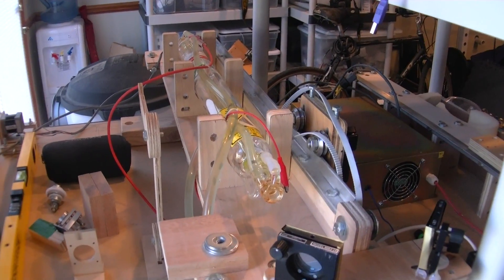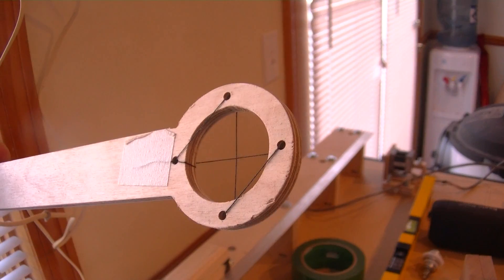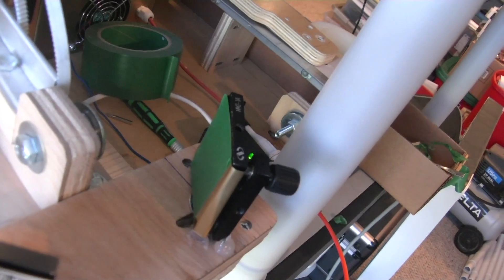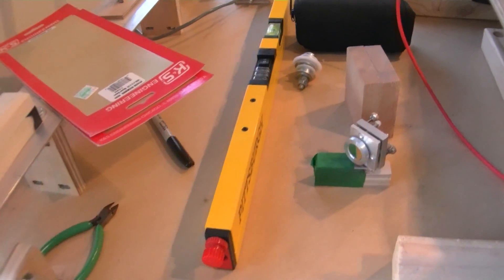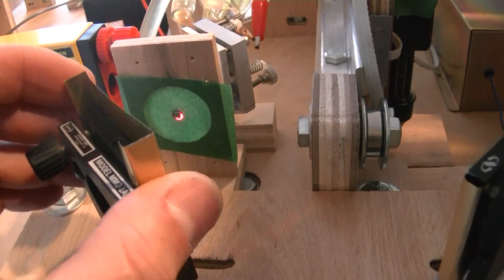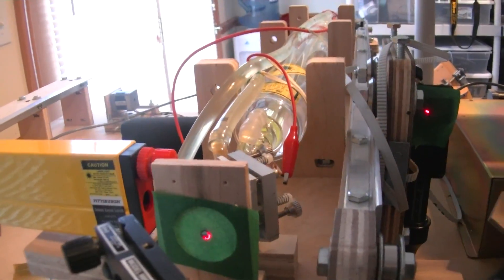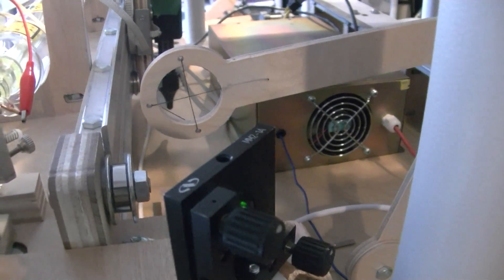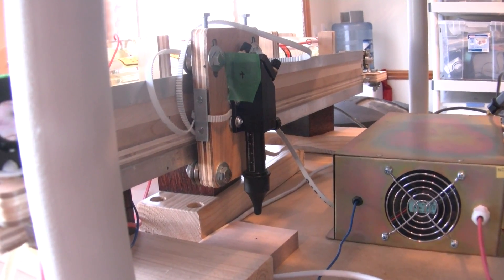Tips for Laser Alignment - CO2 cutter/engraver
After the last video I had a few emails about how to align the beam successfully. With the tube-on-gantry design you only need to align one axis which simplifies things a little.

Be warned - this is quite a long video but I tried to cover the whole process. Hopefully there's some useful information.

ALWAYS WERE CORRECT SAFETY GLASSES WHEN WORKING WITH LASERS.

Update - check out this neat test for laser "tramming" - making sure it's truly perpendicular